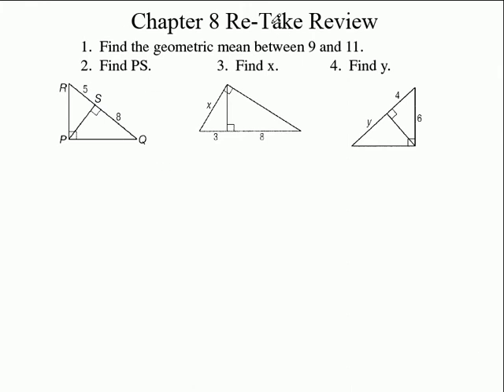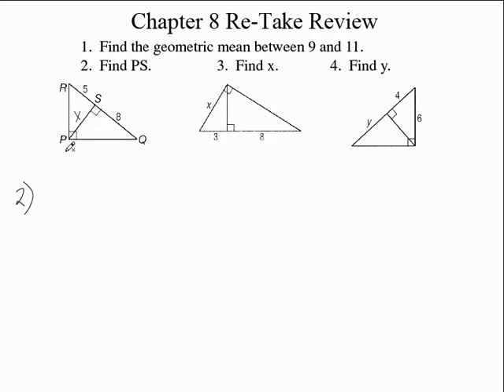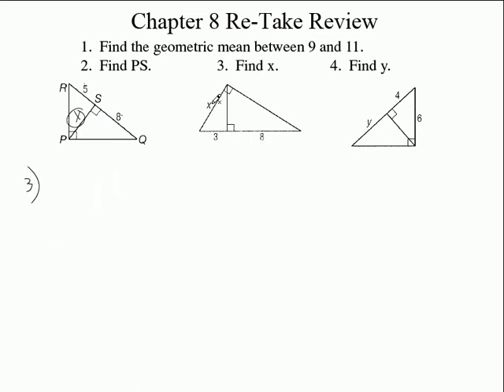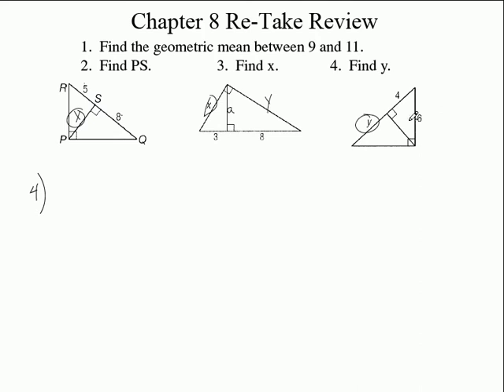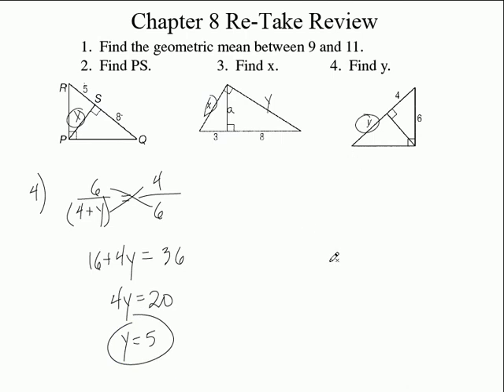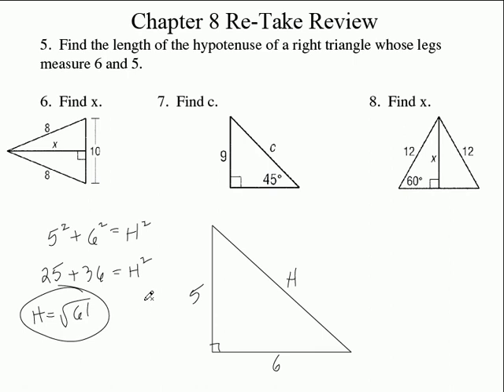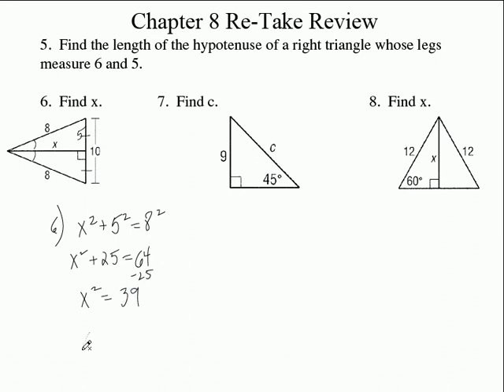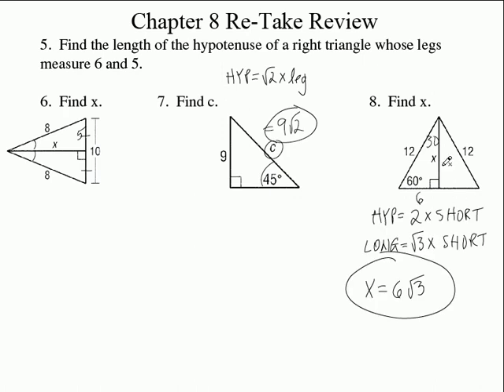Geom. Chap. 8 Review #1-8.avi